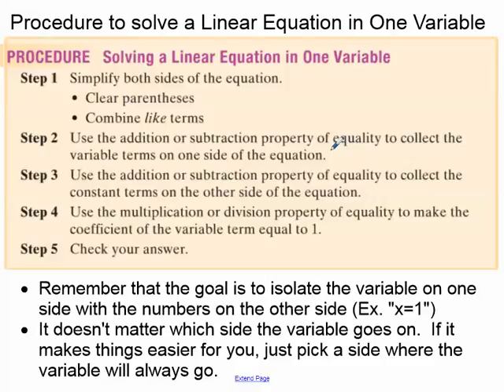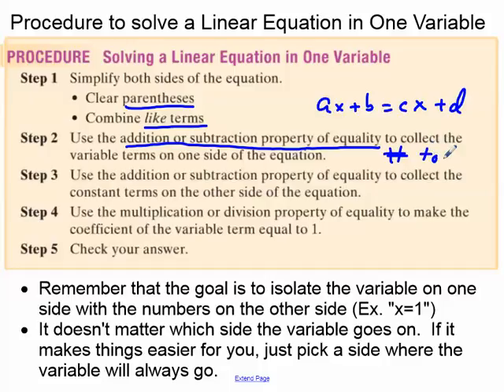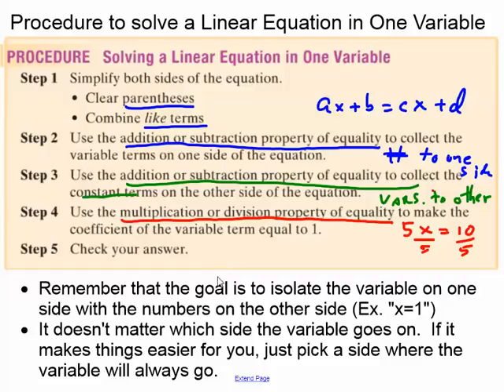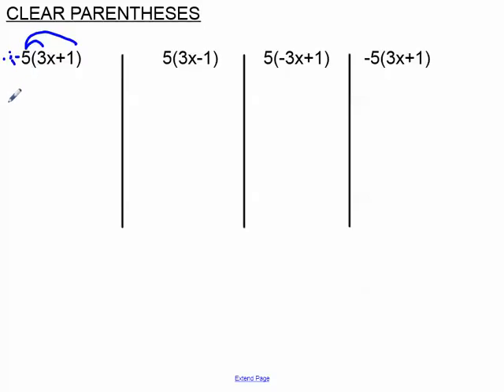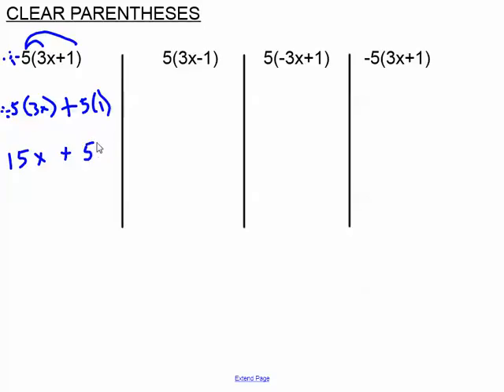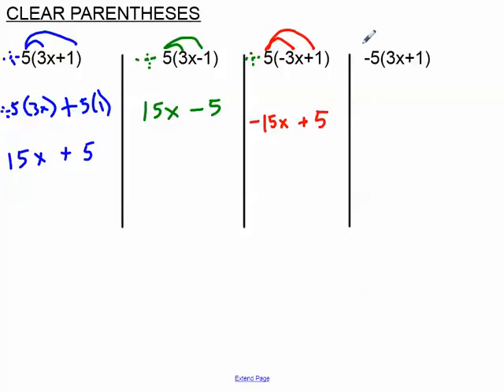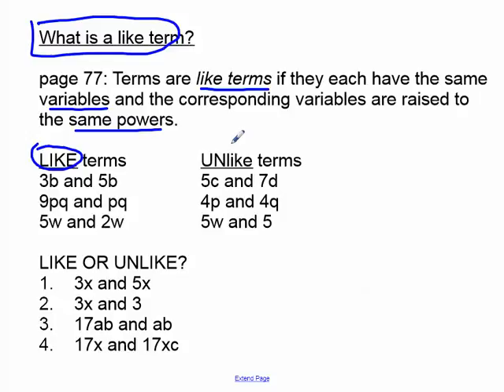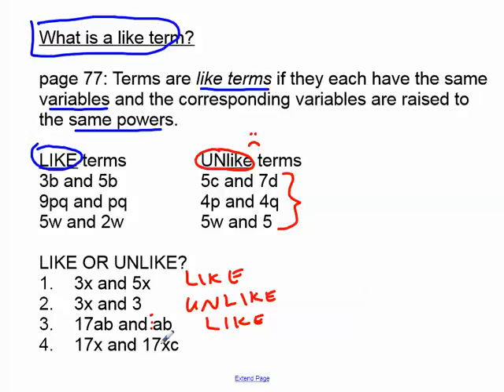BA Ch 3 4 A General Equations steps terminology 2016 08 08 12 30 19